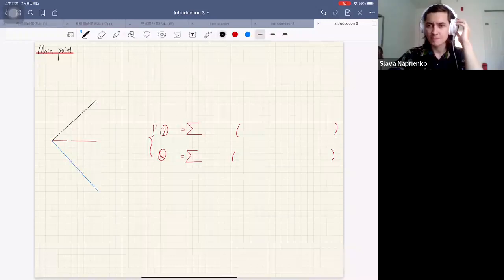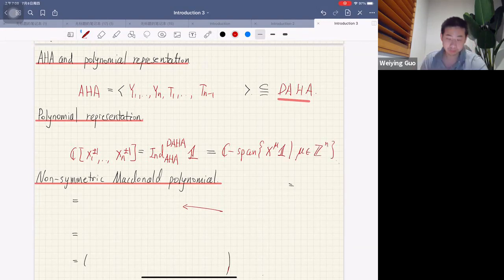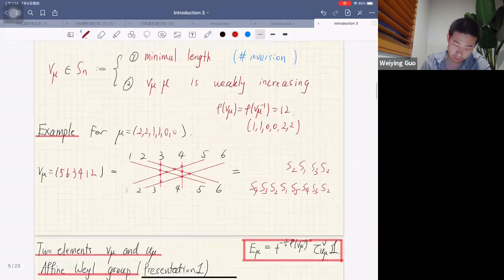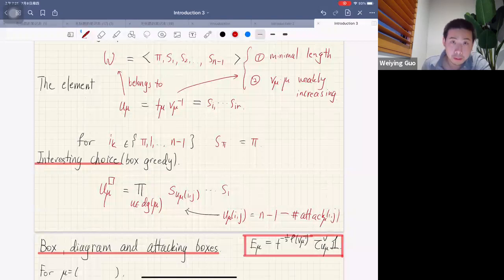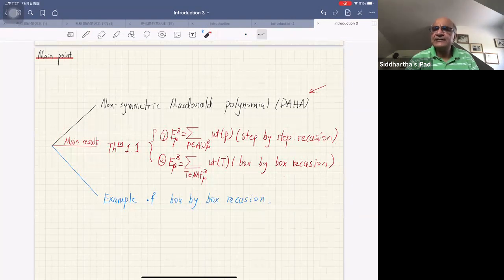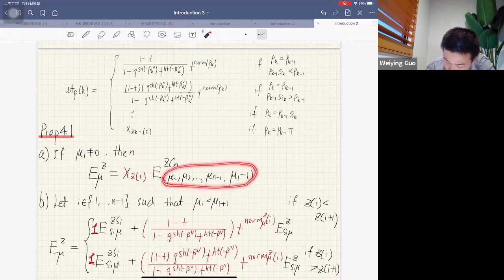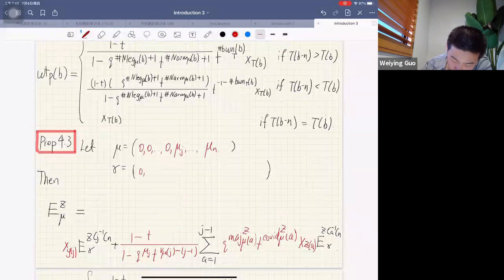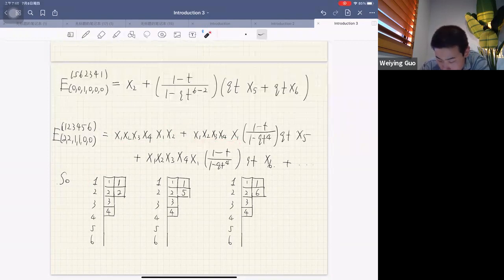Weiying Guo, Comparison of the non-symmetric Macdonald polynomials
Speaker: Weiying Guo
Title: Comparison of the non-symmetric Macdonald polynomials
Abstract: Non-symmetric(symmetric) Macdonald polynomials have been known to arise from many different aspects in mathematical physics, combinatorics and also probability theory i.e., the vertex model and the asymmetric simple exclusion process. In this talk, we are going to give an aspect of the non-symmetric Macdonald from the double affine Hecke algebra(DAHA) and how various formulas of the non-symmetric Macdonald polynomials are related i.e., the alcove walk formula(RY08) and the non-attacking filling formula(HHL07). This work is joint with Arun Ram.